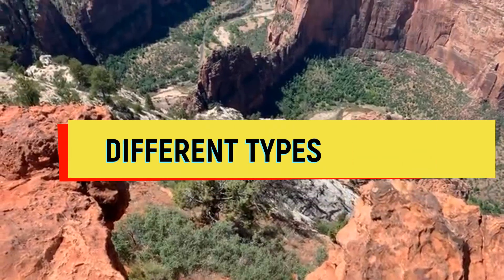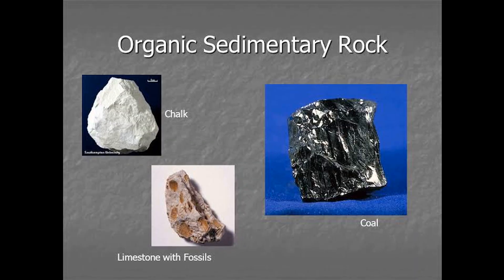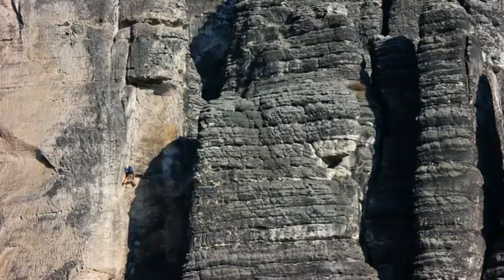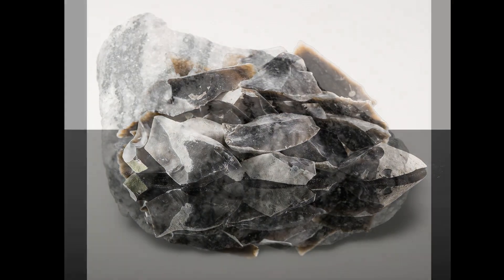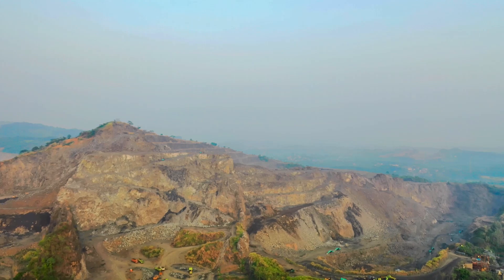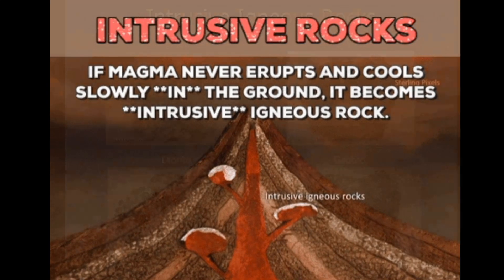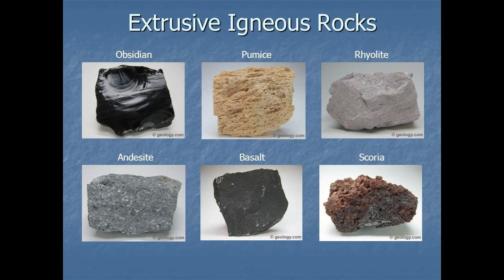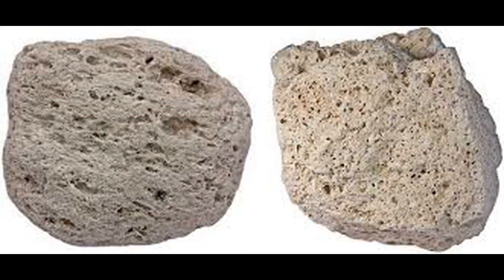3 different Types of Rocks and their Formation I Igneous I Metamorphic I sedimentary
What are the Different Types of Rocks and how are they Formed?
There are three main types of rocks: sedimentary, igneous, and metamorphic which are formed by physical changes like cooling, eroding, compacting or deforming which is a part of the rock cycle.

Sedimentary Rocks

Sedimentary rocks are formed from pieces of other existing rock or organic material. The  different types of sedimentary rocks are clastic, organic or (biological), and chemical.
The Clastic sedimentary rocks like sandstone form from clasts, or pieces of other rock. Organic sedimentary rocks, like coal are formed from hard, biological materials like plants, shells, and bones that are compressed into rock.

The formation of clastic and organic rocks begins with the weathering, or breaking down, of the exposed rock into small fragments. These fragments are removed from their source through the process of erosion and are transported by wind, water, ice, or biological activity to a new location. Once the sediment settles somewhere, and enough gets collected, the lower layers become compacted tightly and they form solid rock.

Chemical sedimentary rocks like limestone, halite, and flint are formed when dissolved minerals are precipitated when the water evaporates.

Metamorphic Rocks

Metamorphic rocks are rocks that have been changed from their original form by immense heat or pressure. Metamorphic rocks can be classified into foliated and nonfoliated.
The Foliated metamorphic rocks such as gneiss, phyllite, schist, and slate have a layered or banded appearance that is produced by exposure to heat and directed pressure. Non-foliated metamorphic rocks such as hornfels, marble, quartzite, and novaculite do not have a layered or banded appearance.

Igneous Rocks

Igneous rocks is derived from the Latin word for fire and is formed when molten hot material cools and solidifies.
When igneous rocks are formed inside of the earth, they are called intrusive, or plutonic, igneous rocks. Granite and diorite are common intrusive rocks which have a coarse texture with large mineral grains indicates that they have spent thousands or millions of years cooling down inside the earth which has allowed large mineral crystals to grow.

If they are formed outside or on top of Earth’s crust, they are called extrusive, or volcanic, igneous rocks.

Some examples of extrusive igneous rocks are basalt and obsidian which have very small grains and a relatively fine texture. This happens because when magma erupts into lava, it cools more quickly than it would if it stayed inside the earth, giving crystals less time to form.

Extrusive igneous rocks can also have a vesicular, or “holey” texture like pumice. This happens when the ejected magma still has gases inside of it so when it cools so the gas bubbles get trapped and give the rock a bubbly texture.

3 tipos diferentes de rocas y su formación I Ígneas I Metamórficas I sedimentarias

3 tipos diferentes de rochas e sua formação I Ígneas I Metamórficas I sedimentares

3 विभिन्न प्रकार की चट्टानें और उनका निर्माण I Igneous I Metamorphic I sedimentary
3 vibhinn prakaar kee chattaanen aur unaka nirmaan i ignaious i maitamorphich i saidimaintary

3 Jenis Batuan yang berbeda dan Sedimen Formasinya I Igneous I Metamorphic I.

3 types différents de roches et leur formation I ignée I métamorphique I sédimentaire
3 verschiedene Gesteinsarten und ihre Entstehung I Igneous I Metamorphic I sedimentär

3 различных типа горных пород и их формирование I Магматические I Метаморфические I осадочные
3 razlichnykh tipa gornykh porod i ikh formirovaniye I Magmaticheskiye I Metamorficheskiye I osadochnyye

3 가지 종류의 암석과 그 형성 I 화성 I 변성 I 퇴적암
3 gaji jonglyuui amseoggwa geu hyeongseong I hwaseong I byeonseong I toejeog-am

3种不同类型的岩石及其形成火成岩I变质I沉积

3 Zhǒng bùtóng lèixíng de yánshí jí qí xíngchéng huǒchéngyán I biànzhí I chénjī

3 magkakaibang Mga Uri ng Bato at ang kanilang Formation I Igneous I Metamorphic I sedimentary